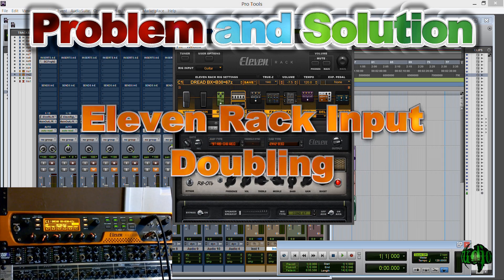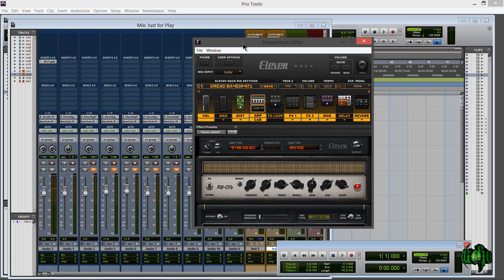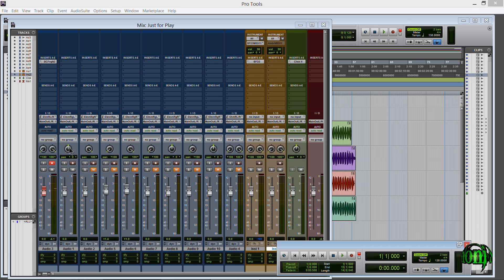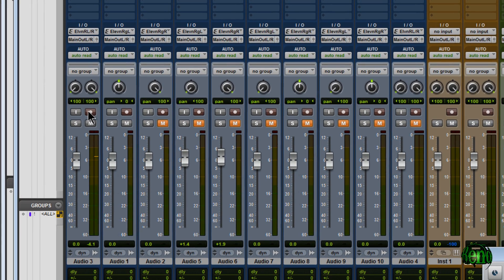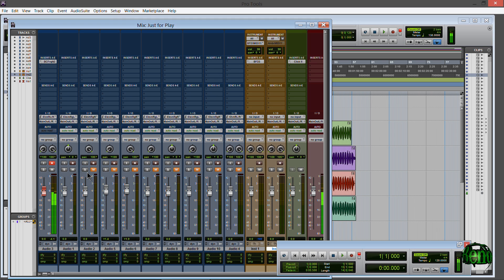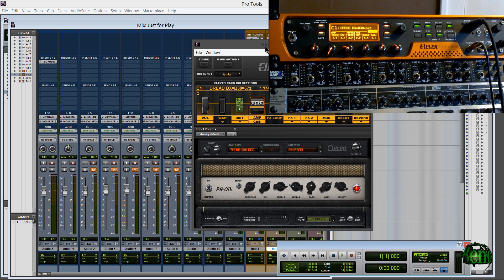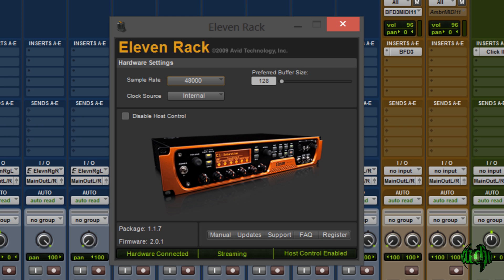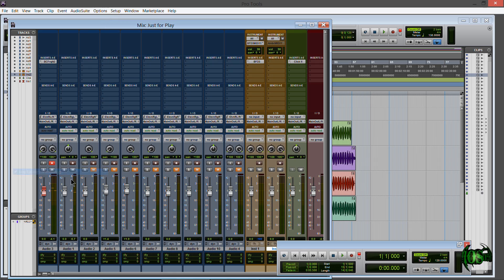Eleven Rack - Input Always Active/Doubling in Pro Tools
This video shows a problem I have been having with the Eleven Rack input in Pro Tools 11. Then I will show the solution that works for me.

For some reason, even if a track is not record enabled/armed, I will get input from the Eleven Rack rig. Then, when you arm the track, you get the input doubled.

The solution that works for me is to cycle Low Latency Monitoring (LLM)

BUT, first you need to make sure that you have your STEREO audio track armed BEFORE you cycle LLM. As soon as you click LLM, you should hear the switch happen from doubling to normal input.
Then you can turn LLM back off, or leave it on if that's what you want.

This is the solution that has worked consistently for me, hopefully it will work for you as well.

UPDATE: Avid is looking into this issue. It has been logged as a bug.